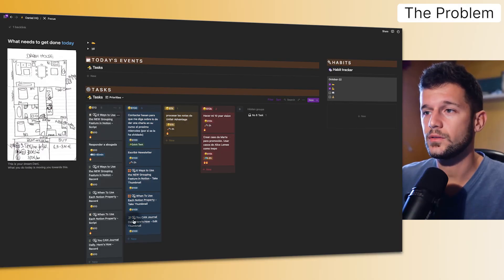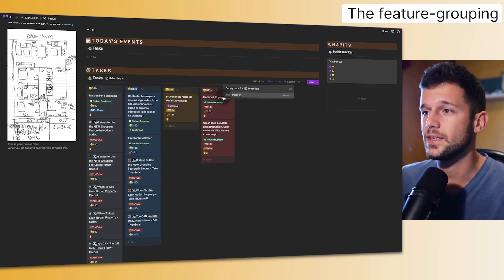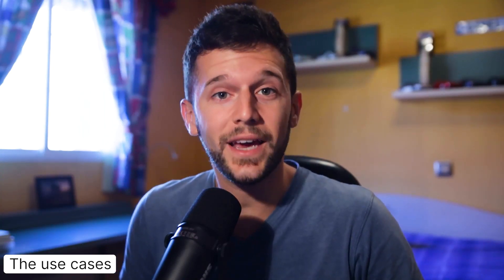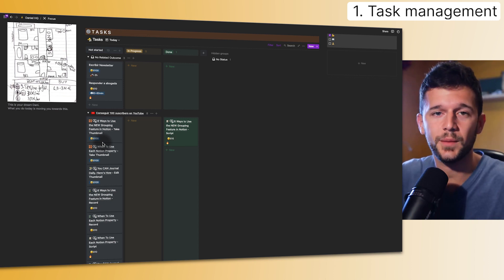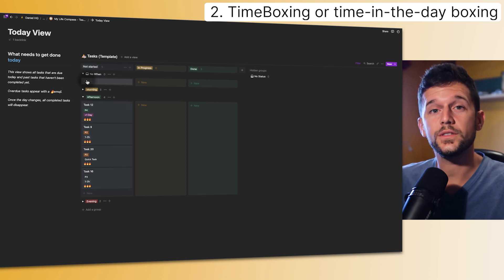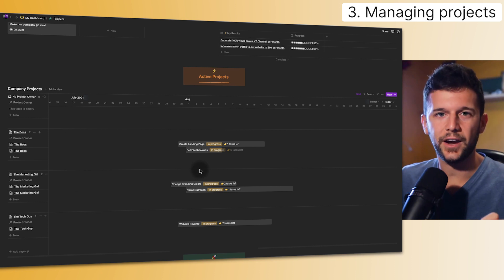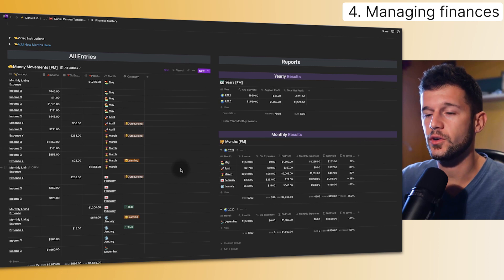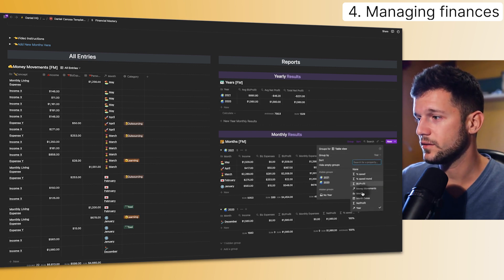6 Ways to Use the NEW Grouping Feature in Notion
The Group feature in Notion is a game-changer. Here are 6 productive use cases I've found for it.

🎒 Resources:
→ FREE Blueprint of a Wildly Efficient Agency (copy the system):